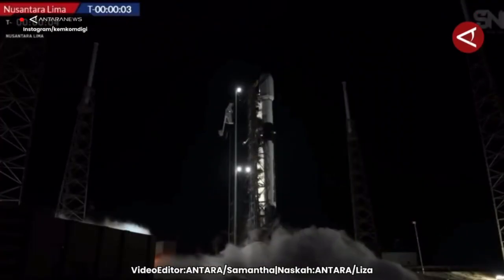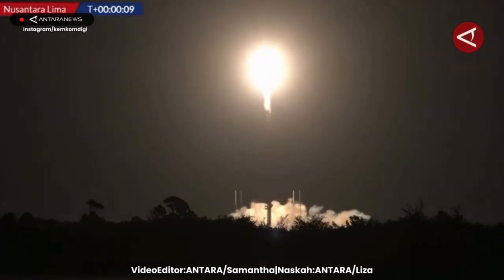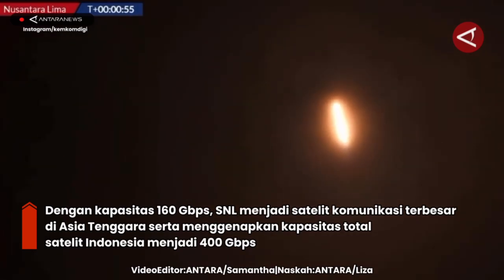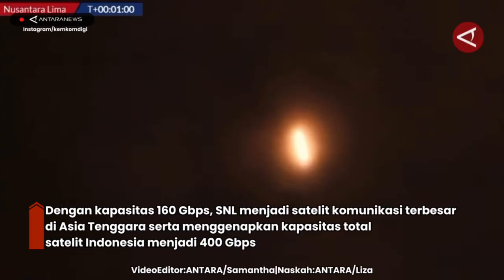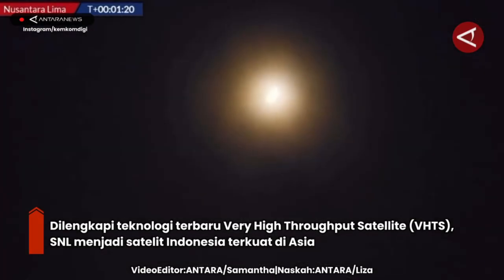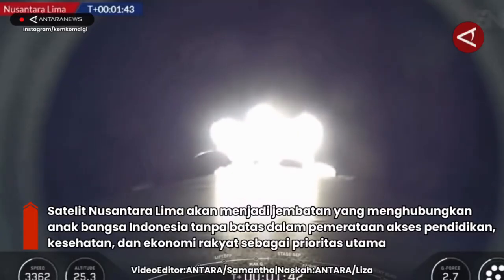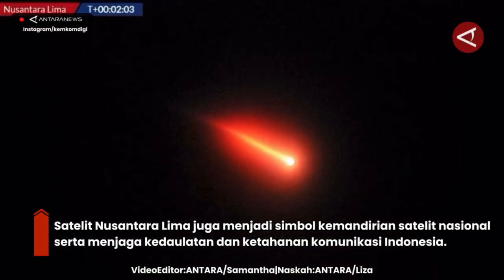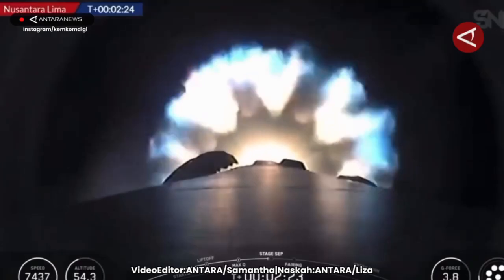Ukir Sejarah! Satelit Nusantara Lima Milik Indonesia Resmi Mengangkasa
Satelit Nusantara Lima (SNL) resmi mengangkasa dari Cape Canaveral, Florida, Amerika Serikat, (12/9/2025) pukul 08.56 WIB.

SNL dimiliki dan dioperasikan oleh perusahaan satelit anak bangsa di bawah Pasifik Satelit Nusantara (PSN), bekerja sama dengan mitra global Boeing dan SpaceX sebagai peluncur.

Indonesia News Agency

Newsroom
Jl. Antara Kav. 53-61, Pasar Baru, Jakarta Pusat, 10710
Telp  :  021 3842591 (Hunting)